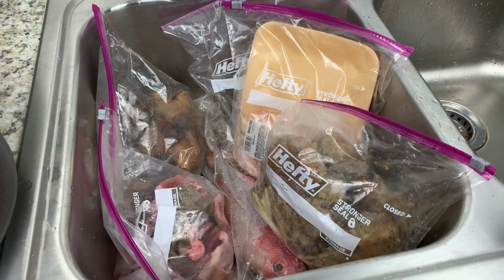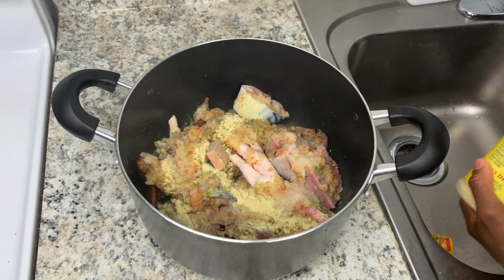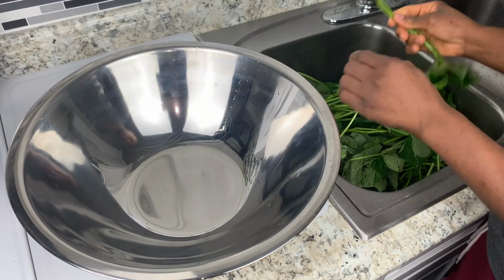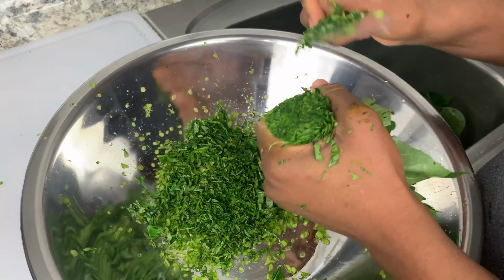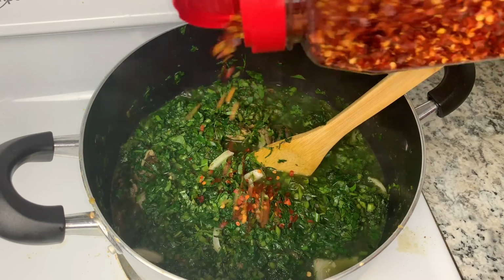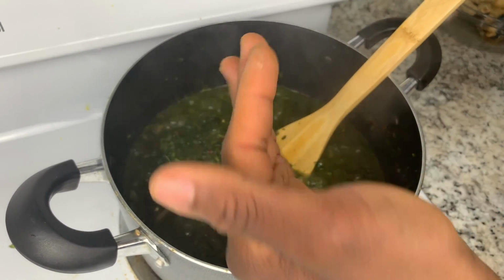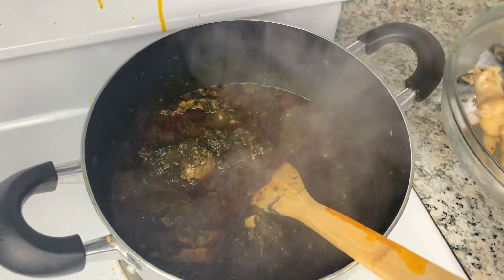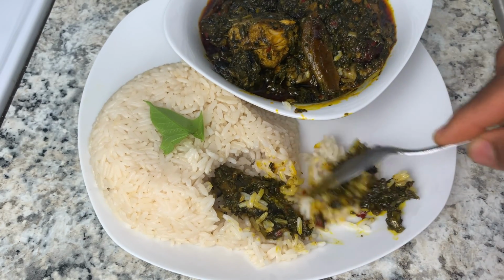Liberian Red Oil Potato Greens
Ingredients:
1. any meat, or fish of your choice
2. potato greens/ leaves
3. seasons
4. red palm oil